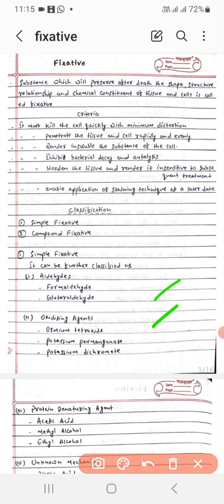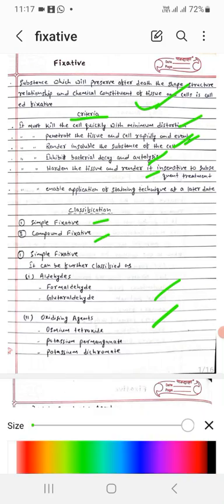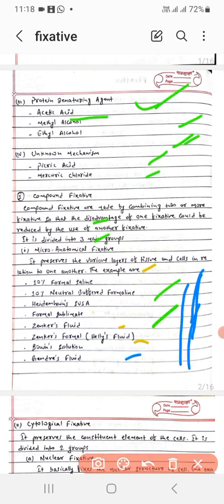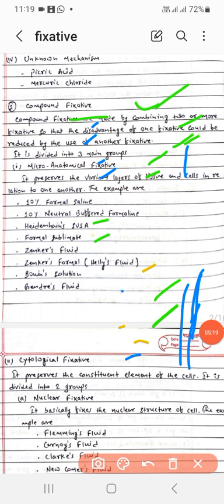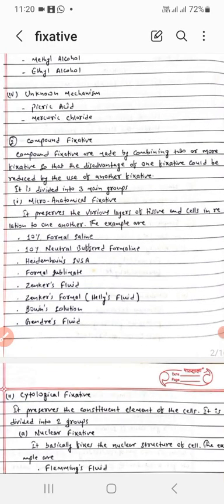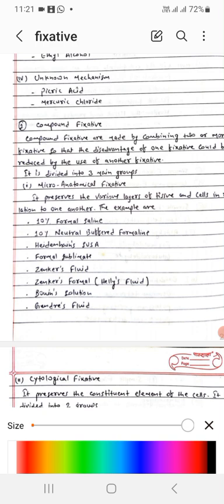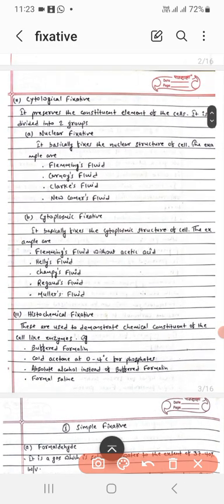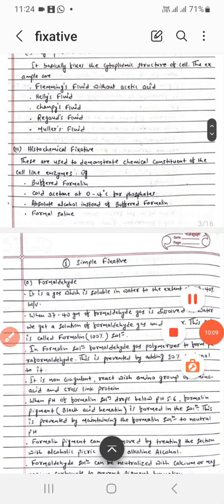17 December 2024